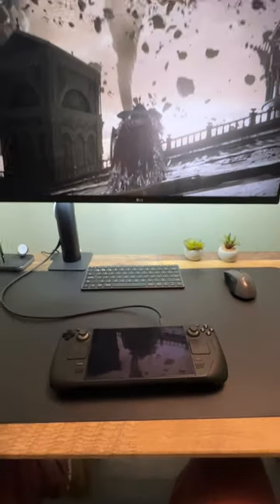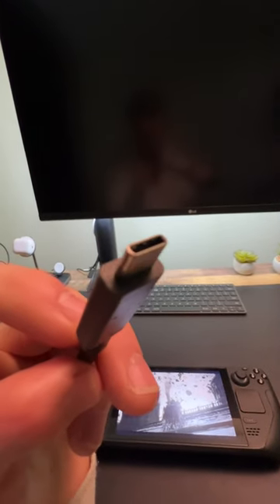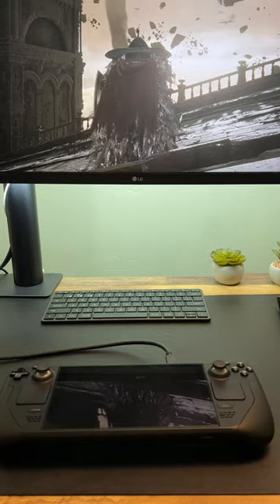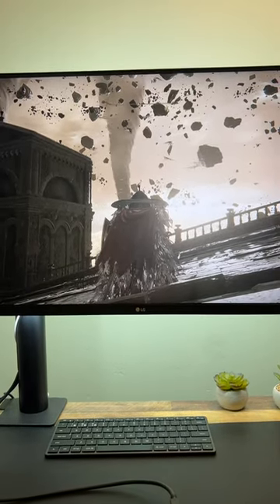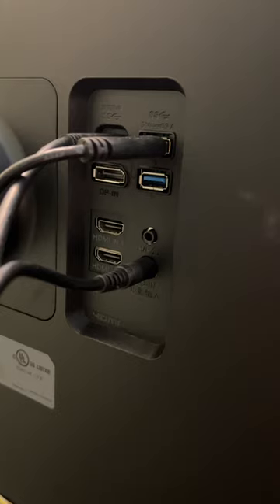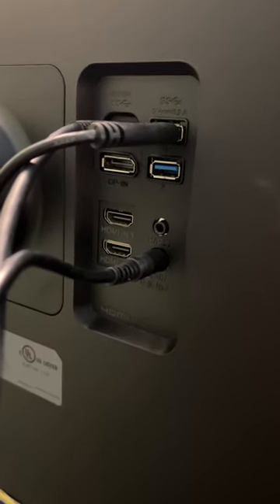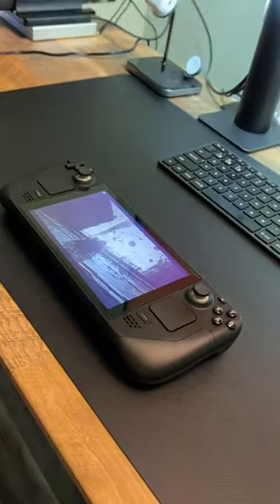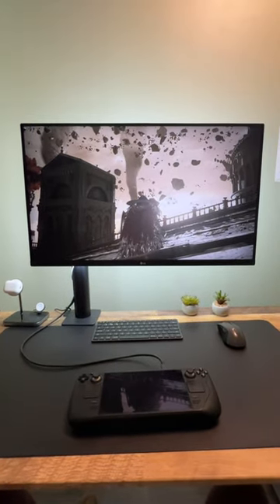Why you dont need a steam deck dock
you might not need a dock for your steam deck, here's why

👾usb-c dongle to hook up to TV:

🧠Steam Deck SD Card:

🎮controllers I use with steam deck:

🔍Steam Deck Screen protector: